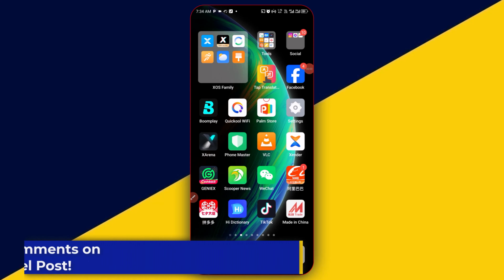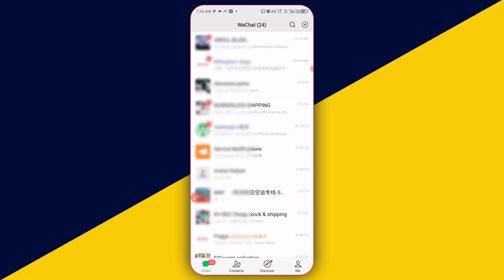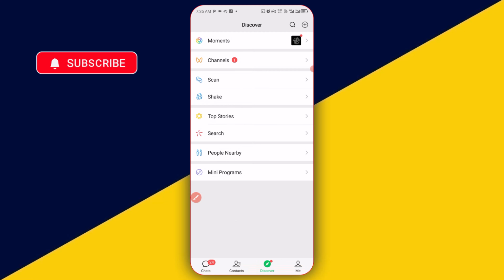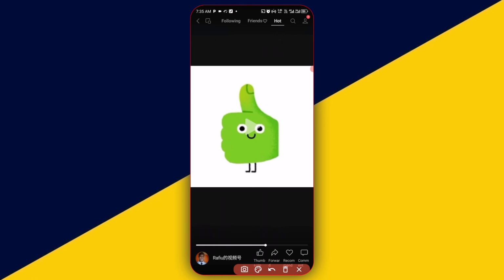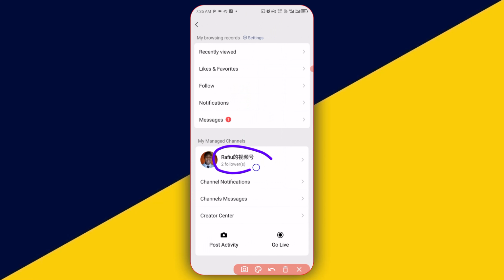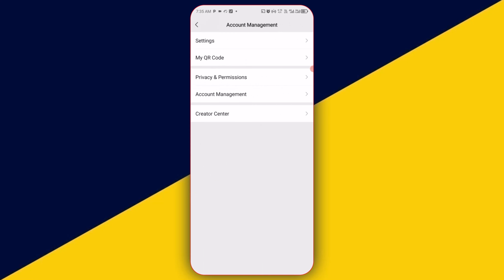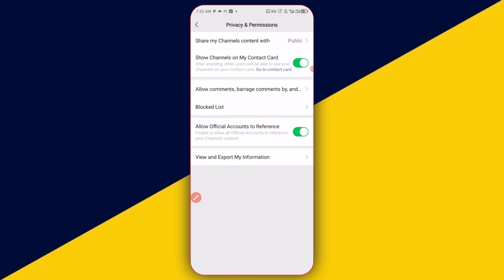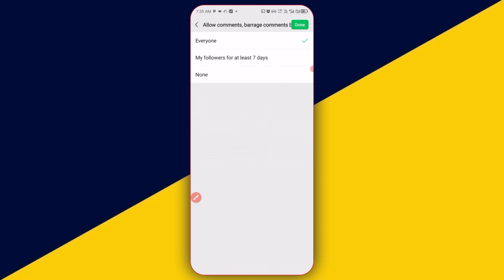How to Turn Off Comments on WeChat Channel Post!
In this video, we'll guide you through the step-by-step process of turning off comments on your WeChat Channel posts. Whether you're looking to maintain a clean and focused feed or simply want to control the interaction on your posts, we've got you covered.

What You'll Learn:
- How to access your WeChat Channel settings.
- The steps to disable comments on individual posts.
- Tips for managing your WeChat Channel effectively.

Why Disable Comments?
Disabling comments can help you:
- Prevent spam and unwanted messages.
- Maintain a professional and distraction-free channel.
- Focus on delivering quality content without interruptions.

Additional Tips:
- Regularly review your Channel settings to ensure they align with your content strategy.
- Engage with your audience through other means, such as direct messages or WeChat Moments.